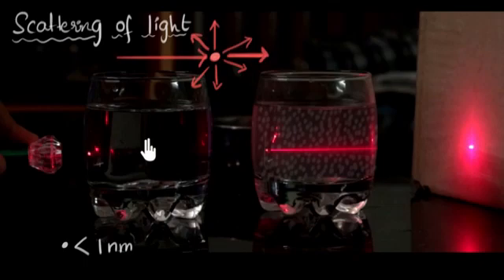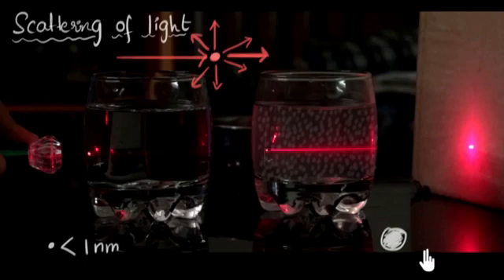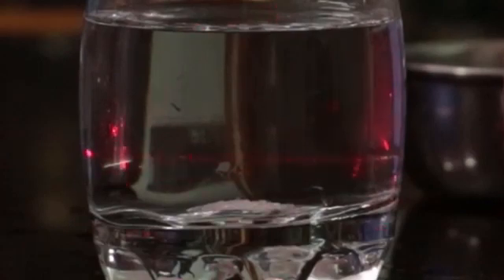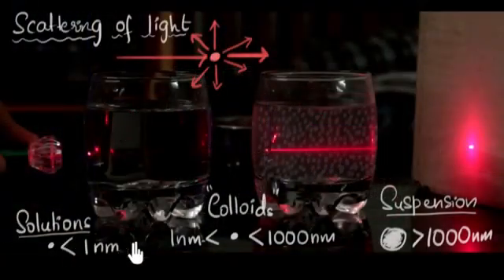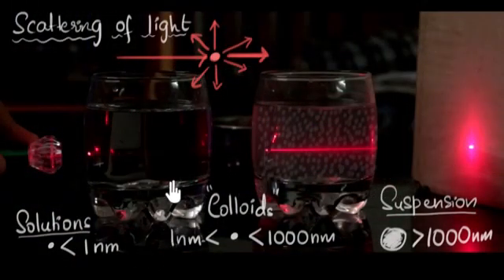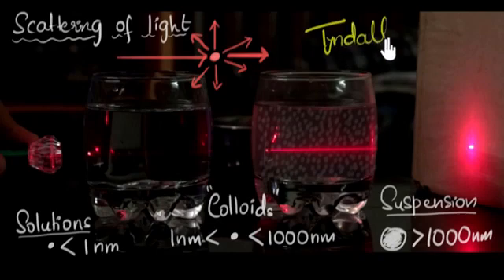CBSE BOARD CLASS 9 CHEMISTRY CHAPTER 2